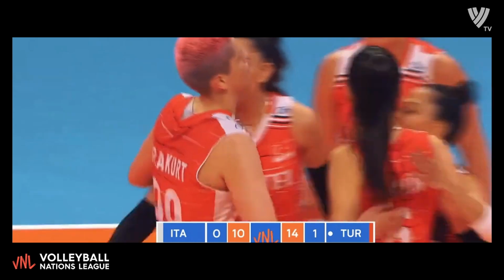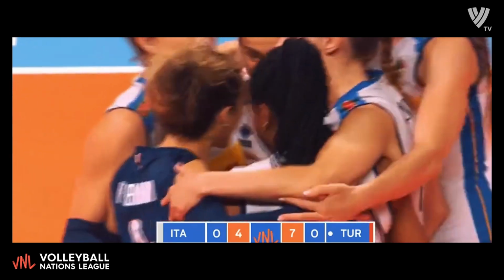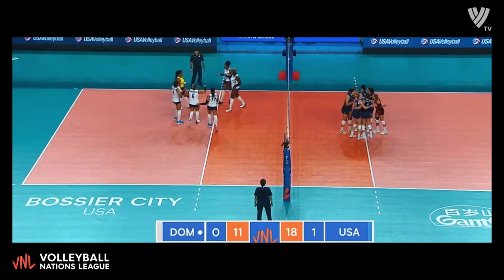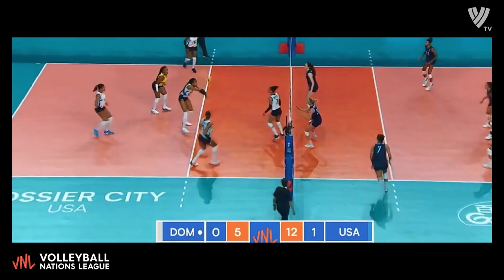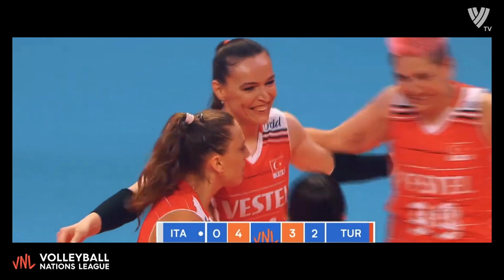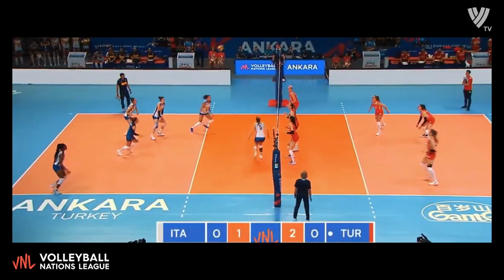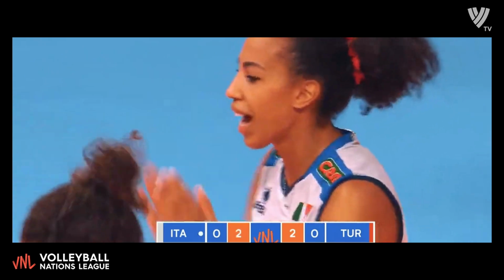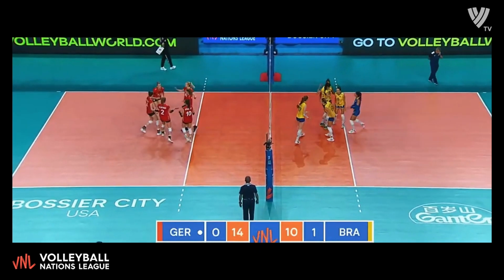Best Volleyball Spikes VNL 2022 - Highlights DAY 1